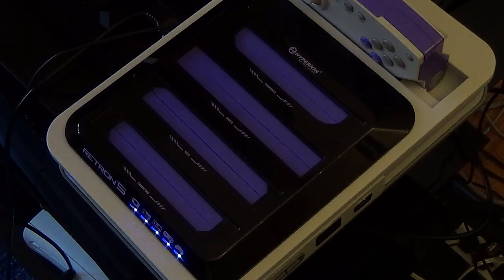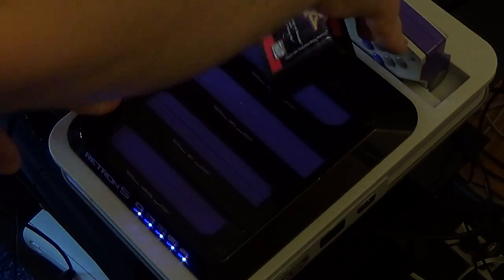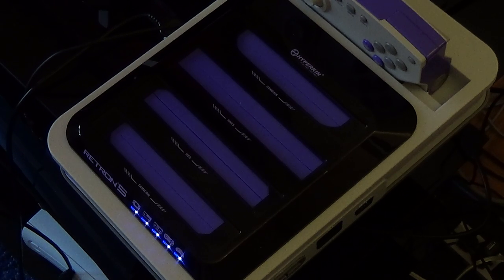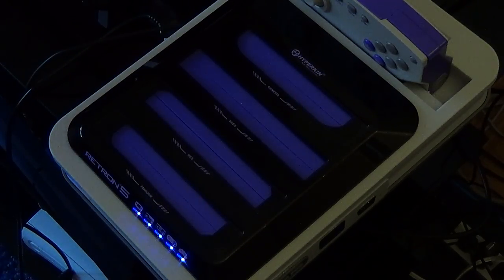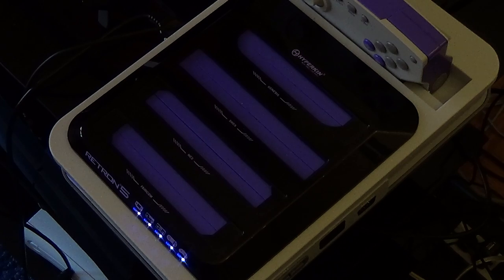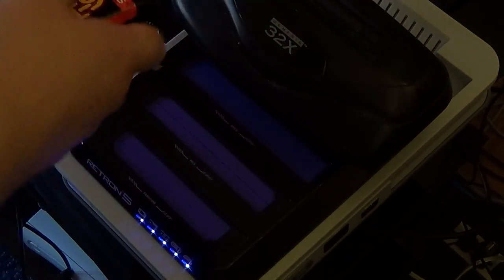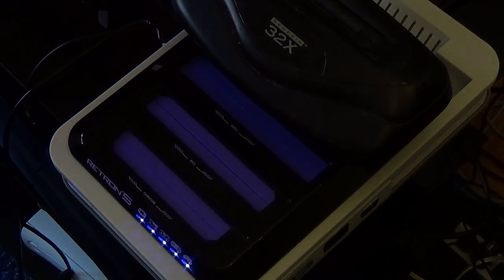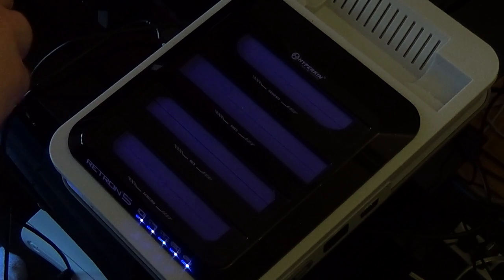Loosen Retron 5 cart ports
A simple way to get the carts to come out easier.